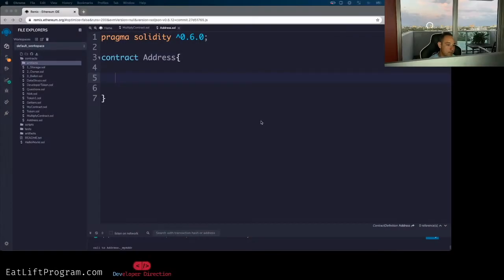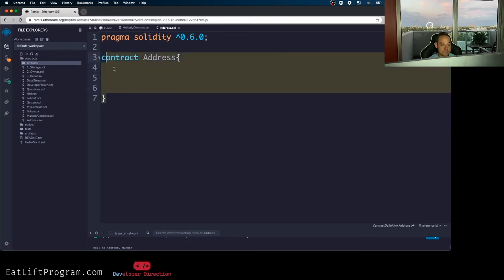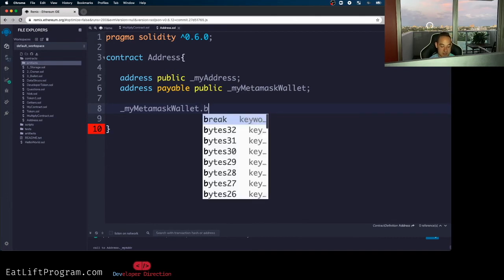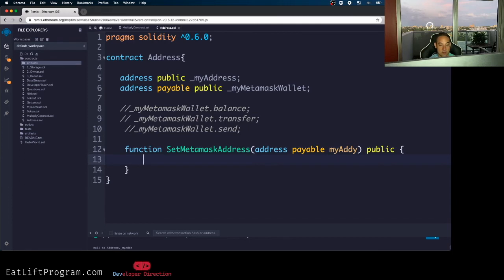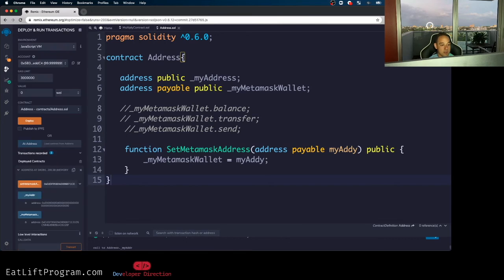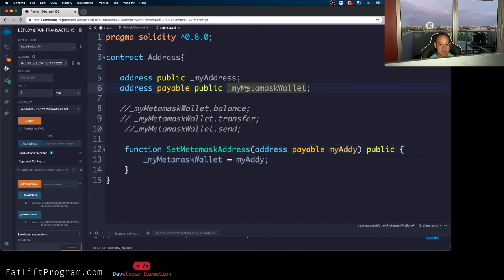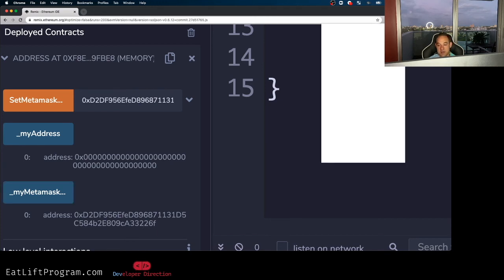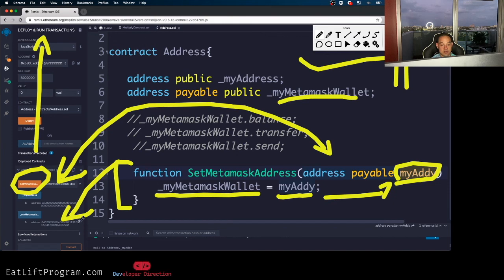Address Data Types In Solidity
A brief explanation of the Address data type in Solidity.